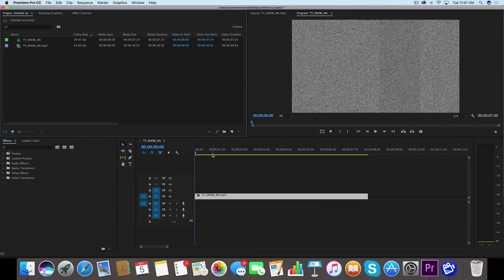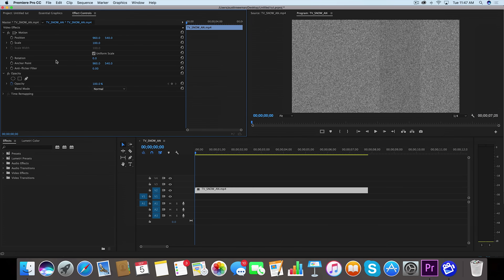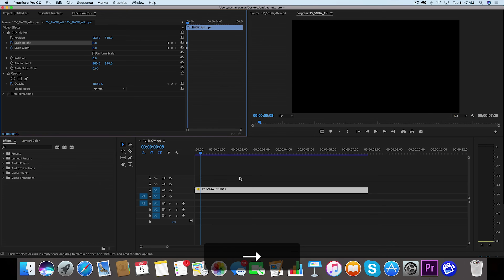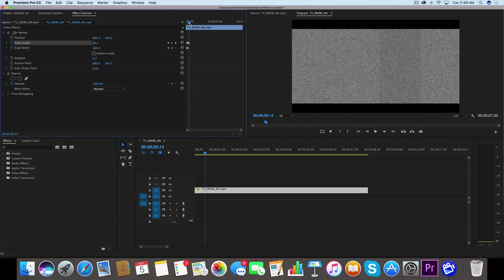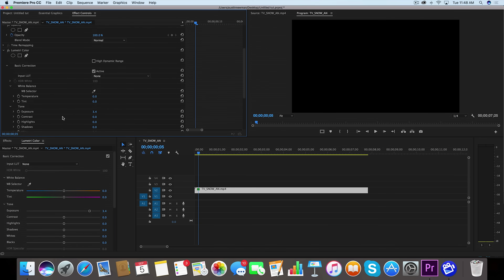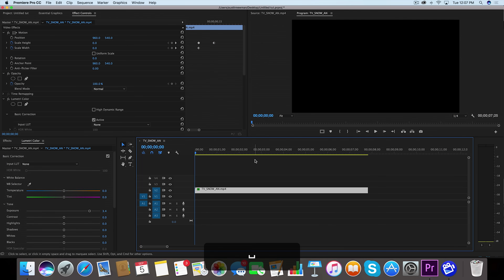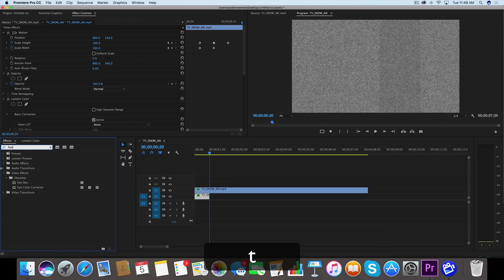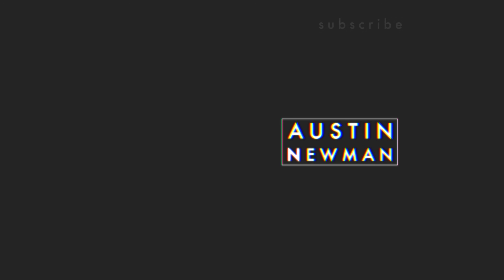TV TURN OFF / TURN ON Effect in Premiere Pro CC 2017 | Easy Tutorial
In this tutorial, we learn how to get the TV turn off / on effect in Adobe Premiere Pro CC 2017 without plugins. This is a quick and easy vlog intro or music video intro.

My Favorite Filmmaking Gear:

Sony a6300

Picture Profile:
Cine4